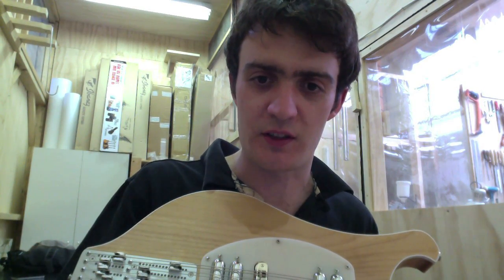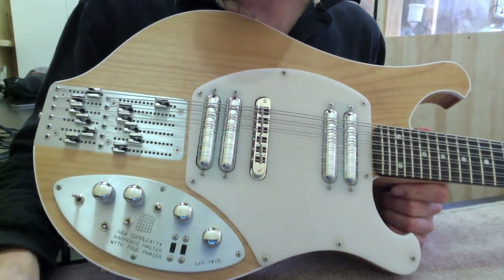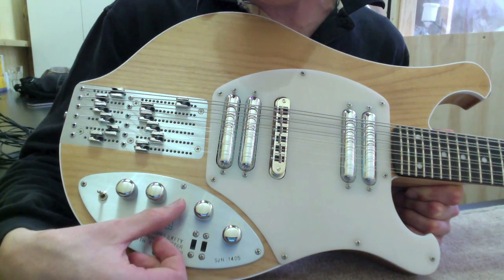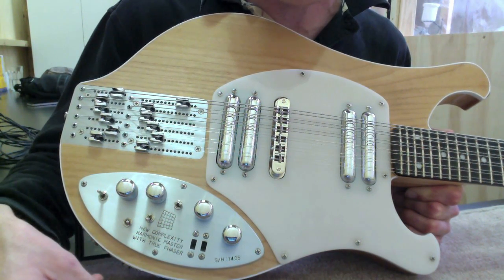True Phaser onboard guitar effect by New Complexity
The True Phaser is an onboard effect that harnesses the sound of out-of-phase pickups to create a phasing effect with unique texture and playability.  The first version has been developed in the form of a duel system fitted to a Harmonic Master guitar.  The circuitry for the effect was developed through a collaboration with Codtone, an Australian company that specialises in unique hand built effects pedals.